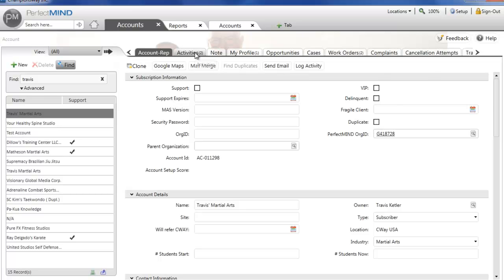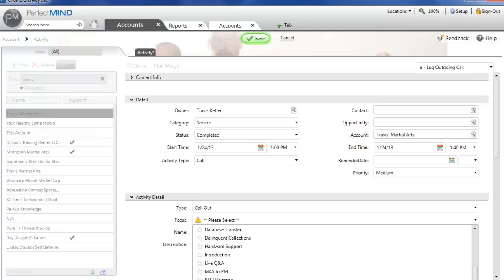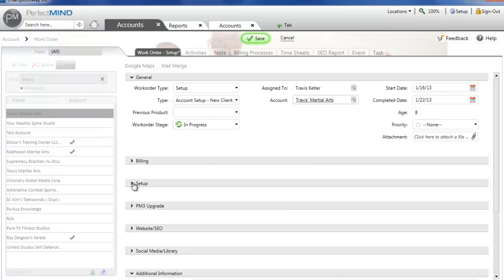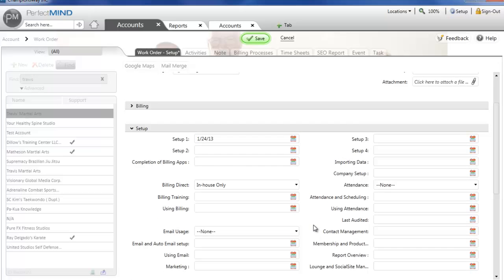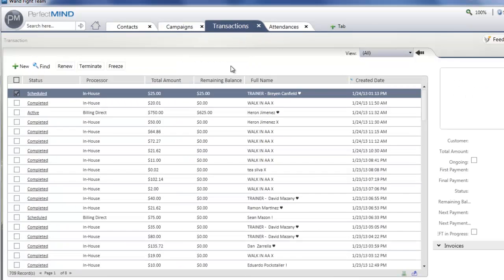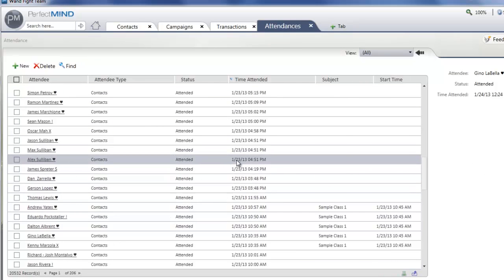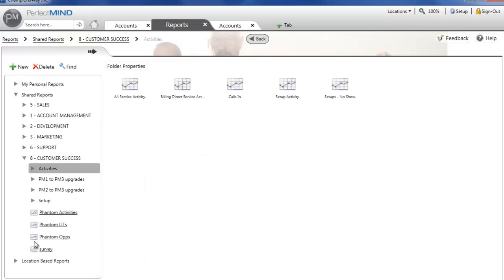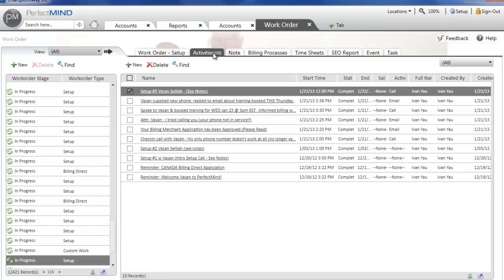Auditing, Data Entry and Reports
Internal CRM admin data entry and reports, auditing client's usage of the product